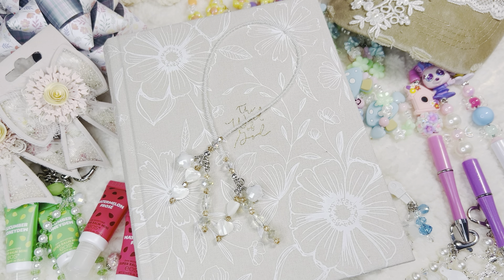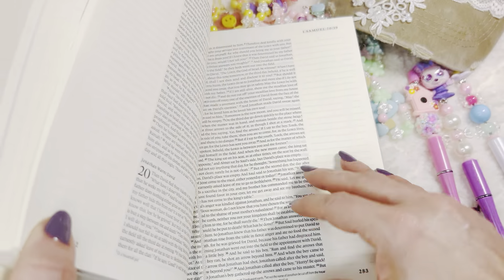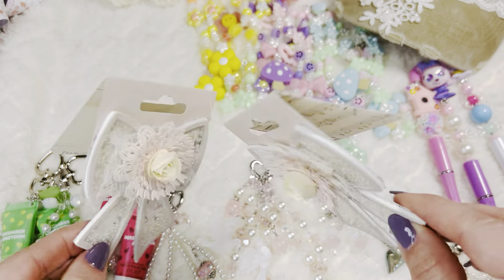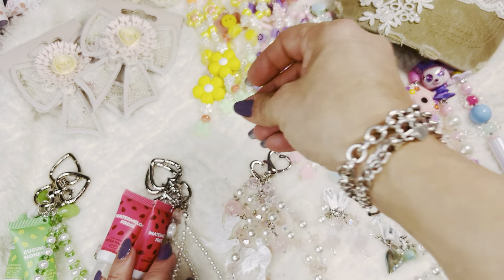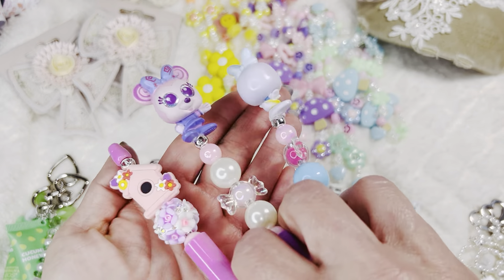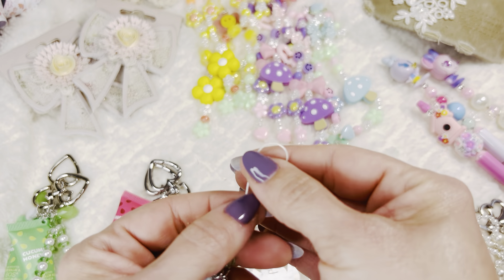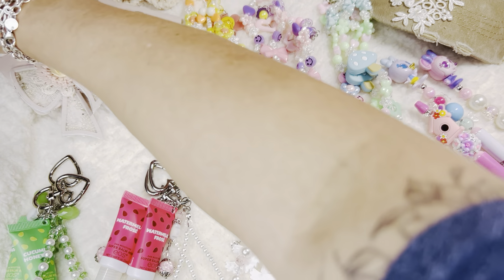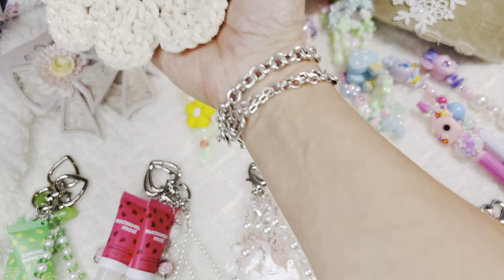THIS AND THAT VIDEO 💛💛💛💛💛💛💛